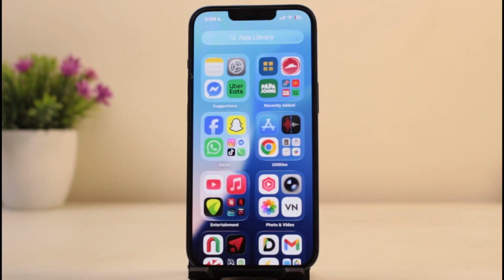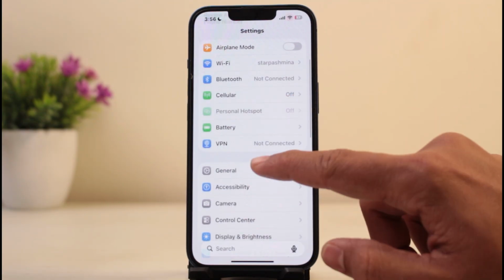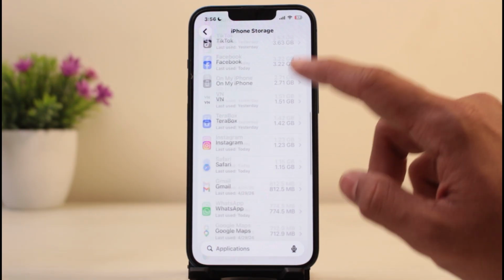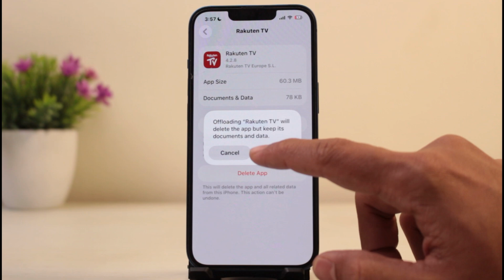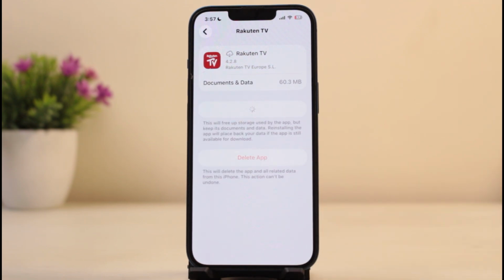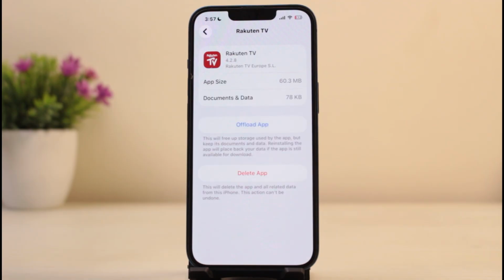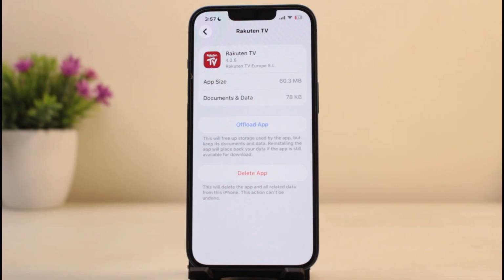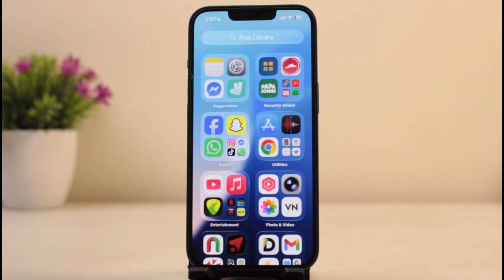How to Fix Rakuten TV Login Error | App & Website Sign In Issue Fix (2026)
Having trouble logging into Rakuten TV? In this video, you’ll learn how to fix common login errors quickly and regain access to your account without hassle.

If you can’t sign in, your password isn’t working, verification is failing, the app keeps showing an error, or the login page is stuck loading, this step-by-step guide will help you solve the issue.

We cover the most common causes of Rakuten TV login problems such as incorrect credentials, outdated app or browser issues, poor internet connection, cache and cookies problems, device compatibility issues, and temporary server errors. You’ll also learn how to reset your password, clear cache, update the app or browser, and fully restore access to your Rakuten TV account.

Watch this tutorial to fix your Rakuten TV login error and get back to streaming movies and shows smoothly.